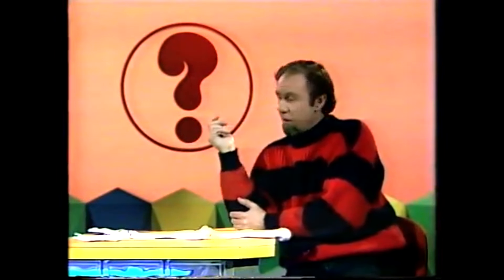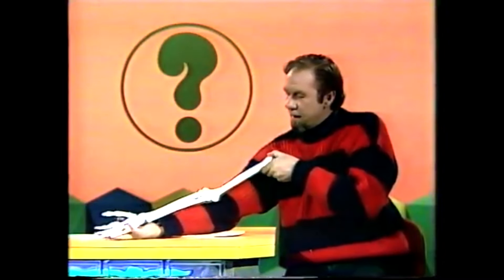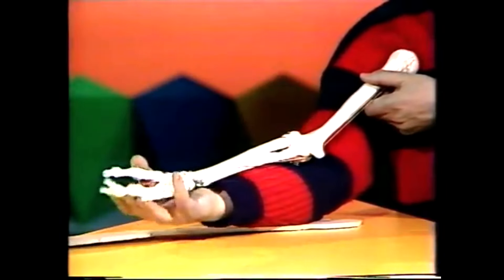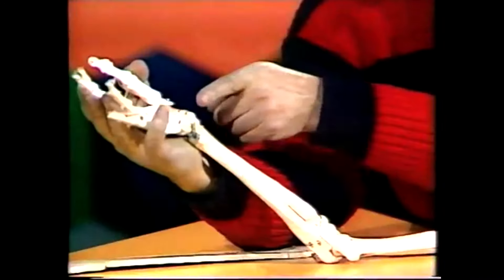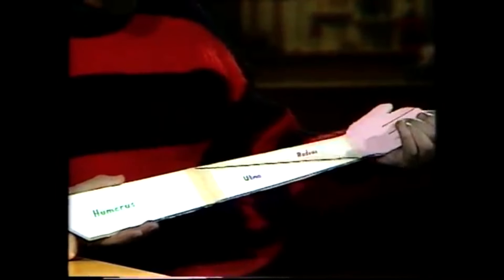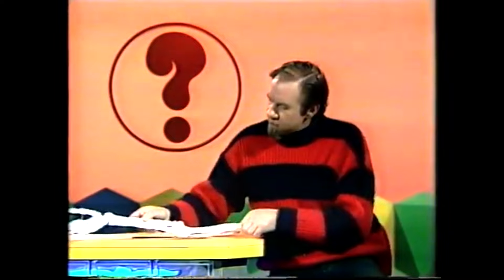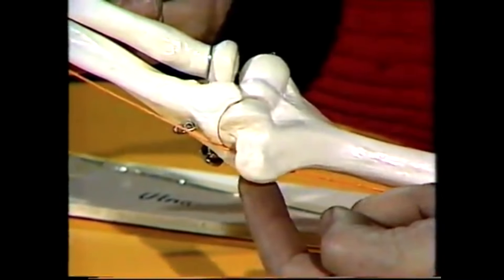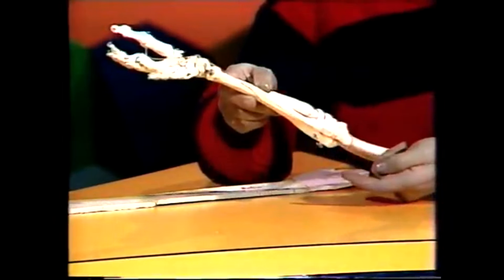The "funnybone"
Hitting your elbow can hurt, and tingle in your fingers - people say that you've hit your funny bone but, as Rob explains, while there are bones involved, the funny bone isn't  to blame.